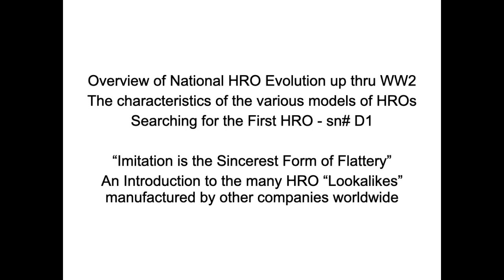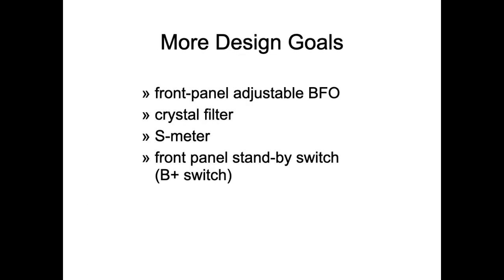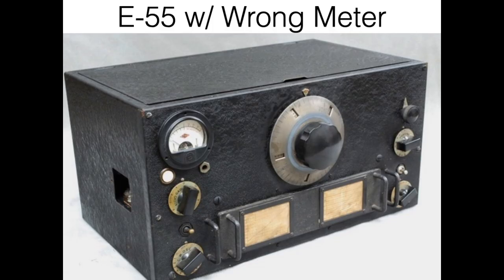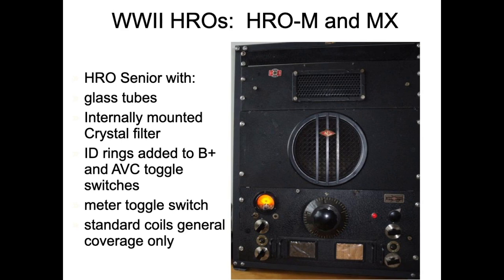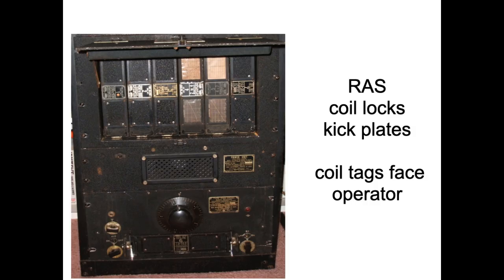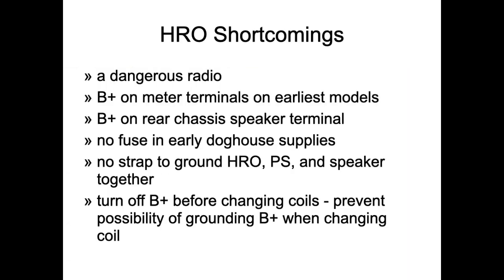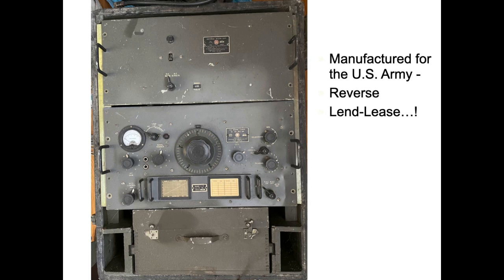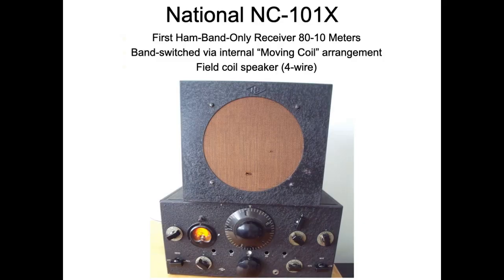The History and Identification of National HRO Receivers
From its introduction in 1934 the National HRO found acceptance by a wide range of users, from radio amateurs, to the airline industry, to code breakers at Bletchley Park. The long production history and wide range of models can lead to some confusion on just which HRO you're looking at.

Join Brian Harrison, KN4R, as he discusses the early history of the HRO receiver and the identifying characteristics of the various National HRO models and their clones.